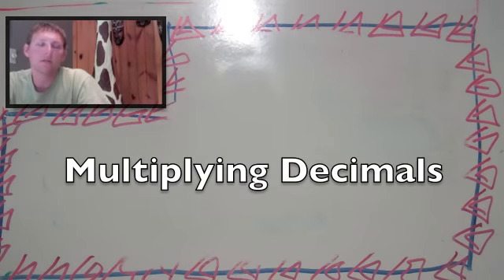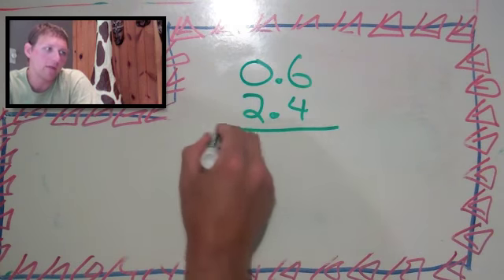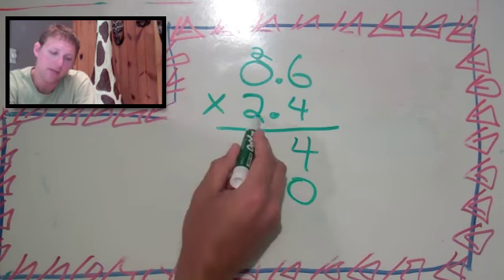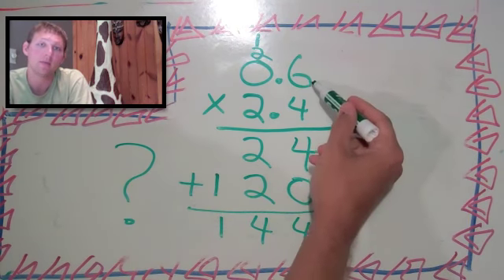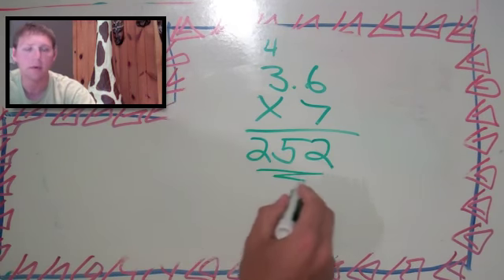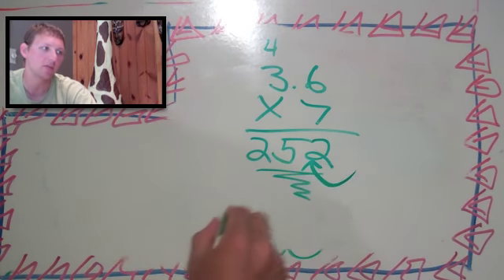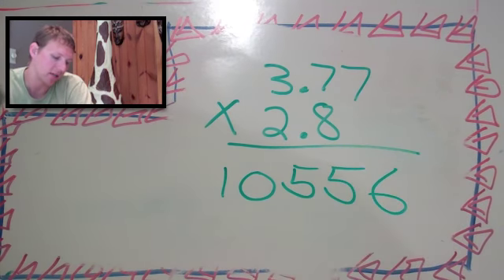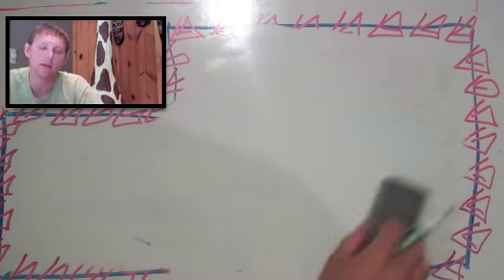Math: Multiplying Decimals